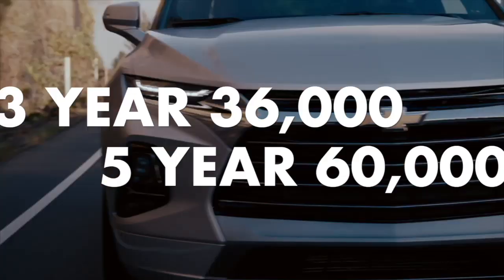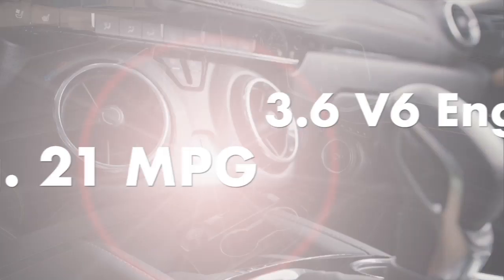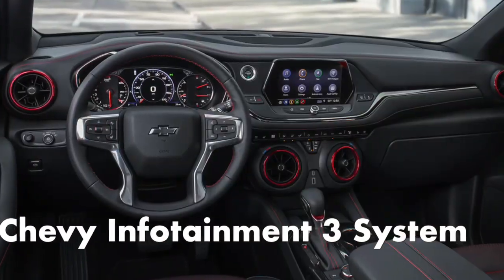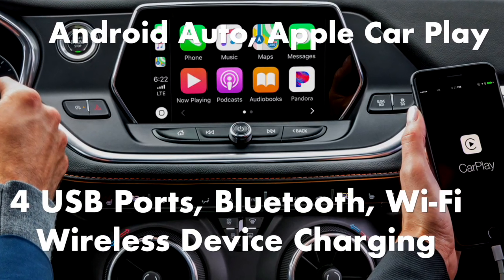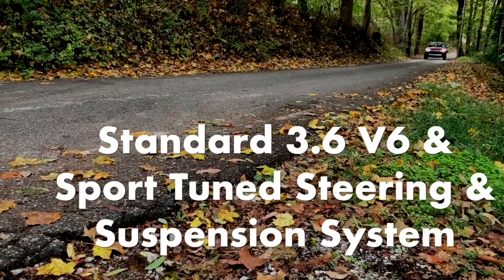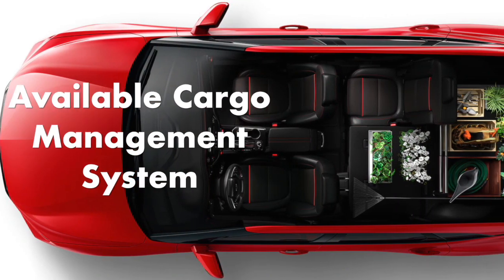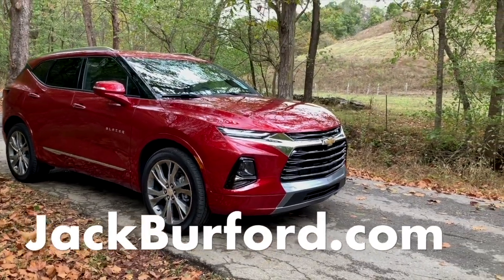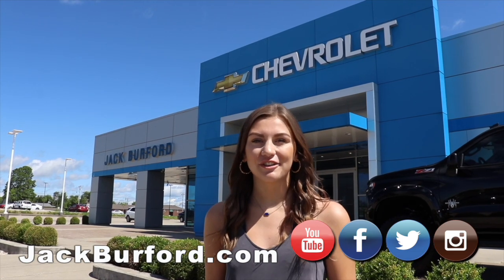2020 Chevy Blazer Premier